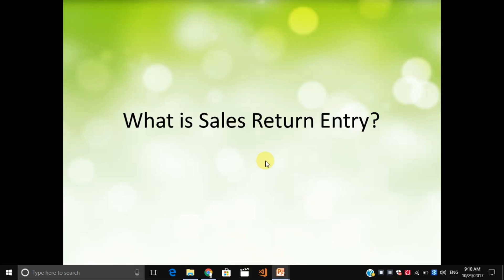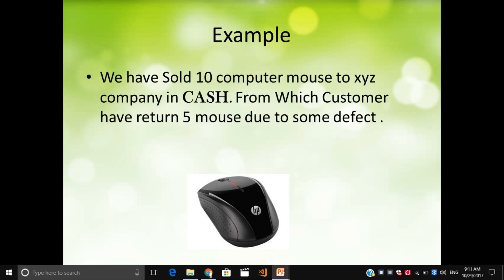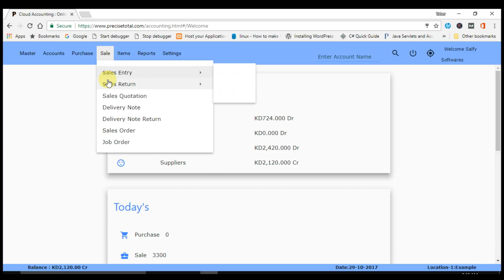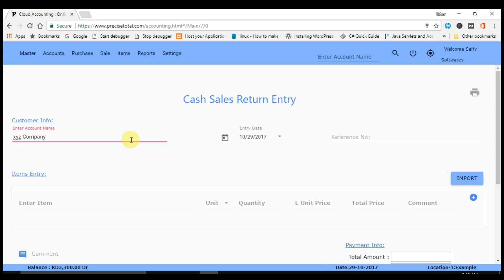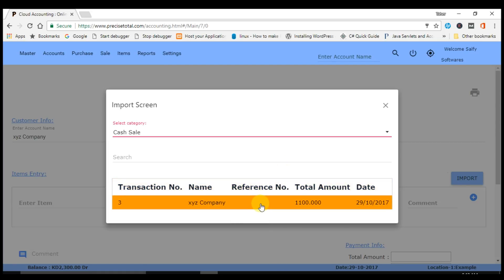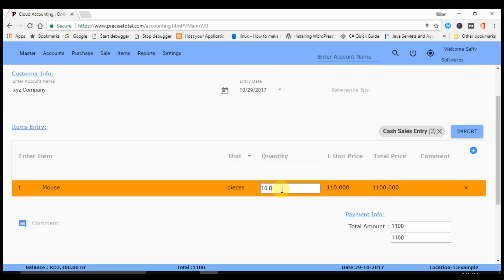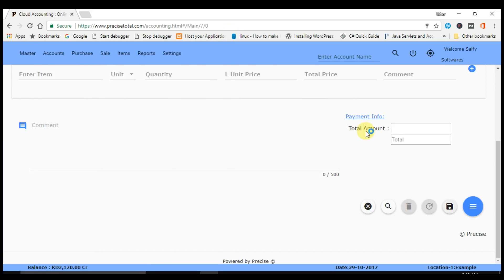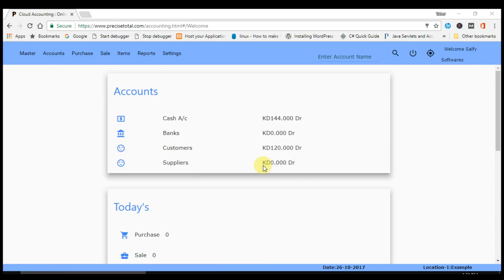How to Pass Sales Return Entries and Transactions in free online accounting software precisetotal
This video will show how to Pass Sales Return Entries and Transaction in precisetotal with example and step by step demonstration of procedure . Just have look at the video till end